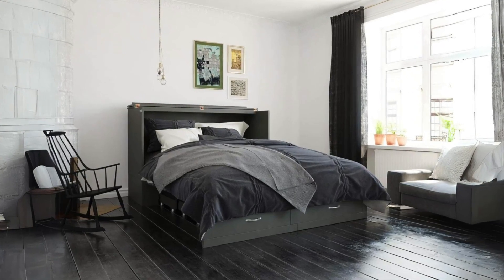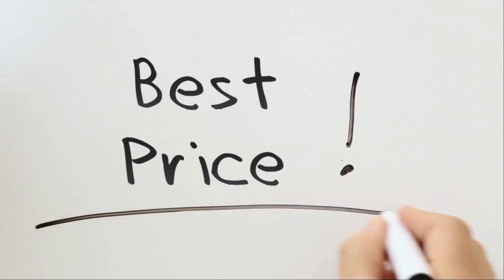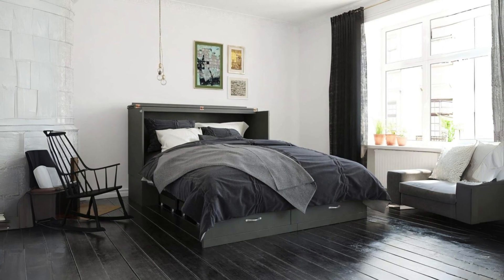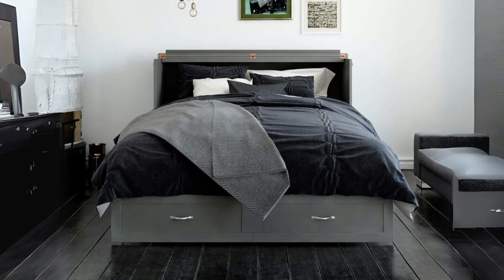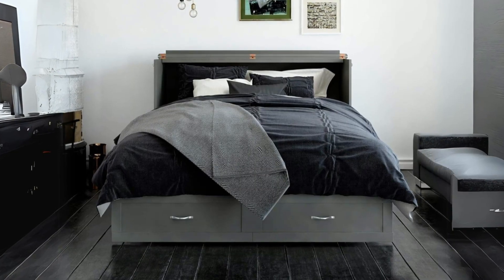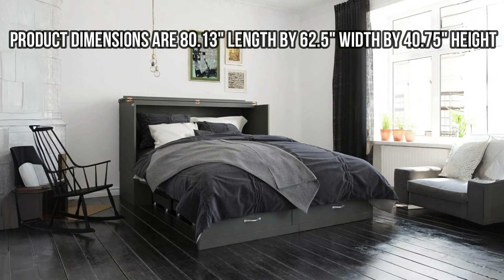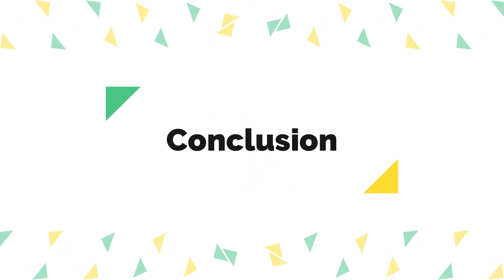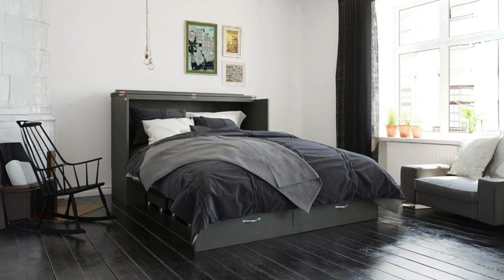AFI Hamilton Murphy Bed Chest Review (Pros & Cons Explained)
Check Amazon's latest price (These things might go on Sale)

Introducing the AFI Hamilton Murphy Bed Chest with Charging Station, a remarkable piece of furniture that seamlessly combines style, functionality, and space-saving design. In this comprehensive review, we will delve into the assembly process, durability, unique features, and overall user experience with this queen-sized Murphy bed. Discover how this innovative bed can transform your living space, offering both comfort and convenience, even in the most compact of rooms.

Fashioned with a grey finish, this bed chest is both versatile and contemporary, fitting seamlessly into various decor styles. Its weight of 319 pounds highlight its robust build. The painted finish offers a smooth and elegant touch, though a few users reported minor scratches on the enamel over extended use.

One of the standout features of this Murphy bed is its built-in charger on the right side, complete with outlets and USB ports. This thoughtful addition caters to the needs of the modern user, making it convenient for charging devices overnight or keeping essentials within arm's reach.

The bed comes with a medium-firm mattress that has been described as comfortable for sleeping. The addition of a thin foam topper, as some users have done, enhances the comfort without hindering the bed's folding mechanism. However, potential buyers should note the overhanging top shelf, which some find a tad claustrophobic.

In conclusion, the AFI Hamilton Murphy Bed Chest with Charging Station is a fantastic piece of furniture that combines practicality with style. While the assembly process can be a bit challenging, the end result is well worth the effort. Its durability, space-saving design, built-in charging station, and comfortable mattress make it an excellent choice for those looking to maximize their living space without sacrificing comfort. I highly recommend this Murphy bed to anyone in need of a space-saving sleeping solution for a compact room or as an elegant addition to a guest room.

TIMESTAMPS:

00:00 - Introduction
00:43 - Design and Aesthetics
01:10 - Features
01:32 - Comfort
01:55 - Space Efficiency
02:19 - Assembly
02:47 - Maintainance
02:57 - Dimensions
03:08 - Specifications
03:15 - Pros And Cons
03:39 - Conclusion

Searches related to AFI Hamilton Murphy Bed Chest Review

AFI Hamilton Murphy Bed Chest
AFI Hamilton Murphy Bed Chest with Charging Station
afi hamilton murphy bed chest with charging station queen